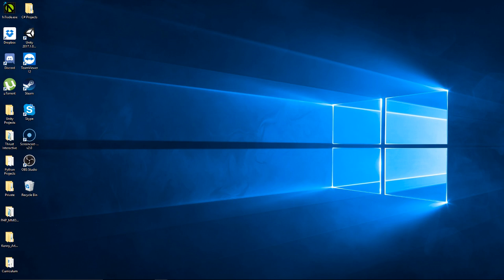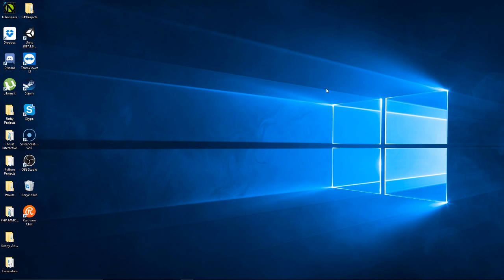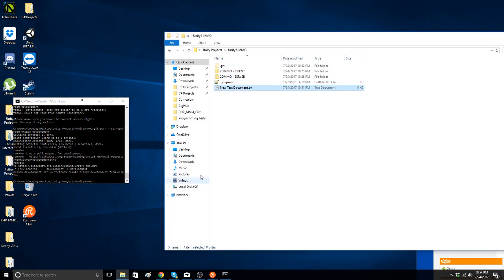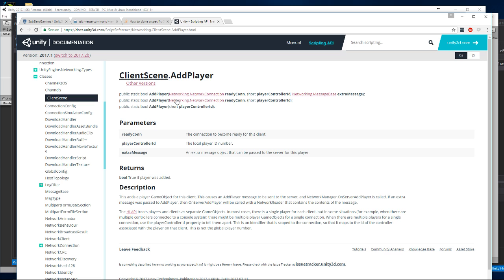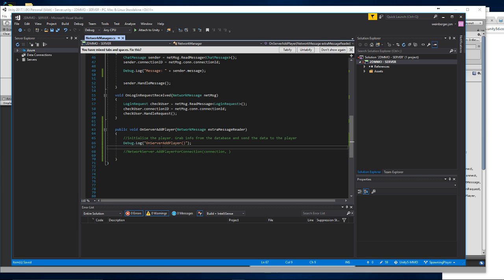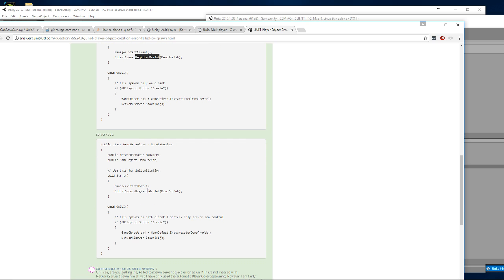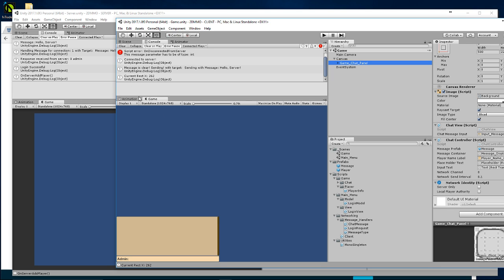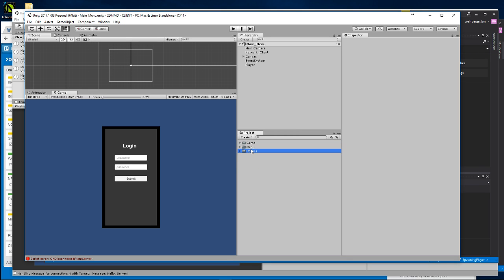Unity C# Livestream - PLAYER NETWORK SPAWN - Part 14 of Build a 2D Multiplayer MMO!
Developing a top down 2D MMORPG adventure game! From scratch!

Continuing our network exploration to get this framework up and running!!

We get player spawning and player removing from the server working! We also dive into Git Version Control!